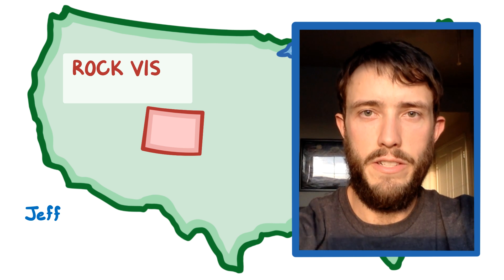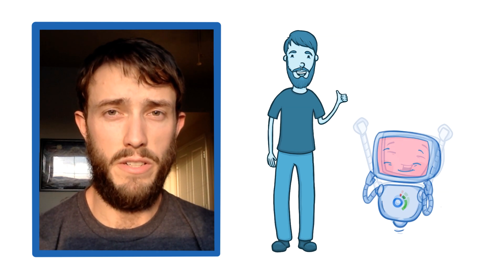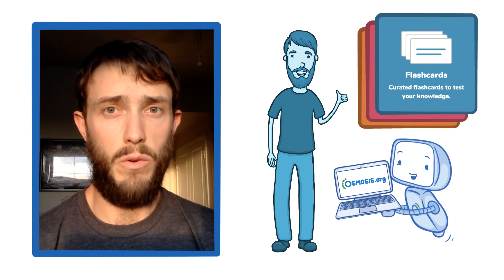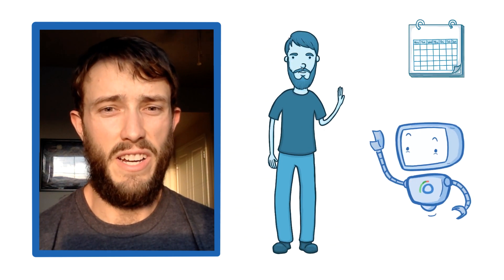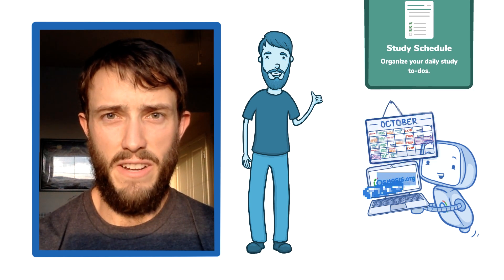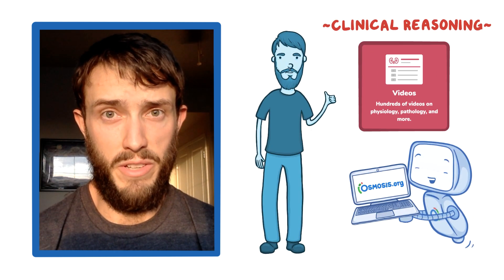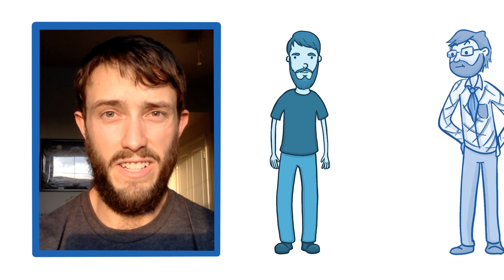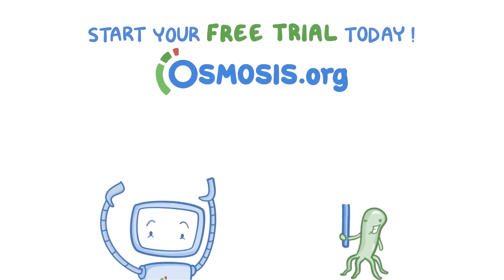Osmosis.org at Rocky Vista University College in Colorado, USA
James from Rocky Vista University College in Parker, CO talks about their Osmosis experience! Find our full video library only on Osmosis